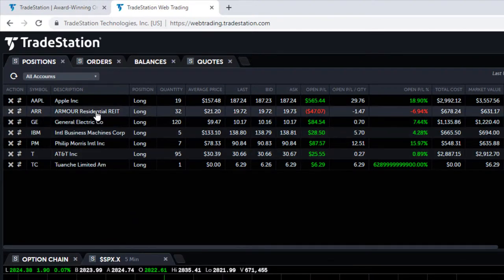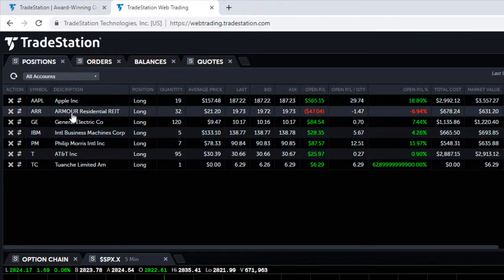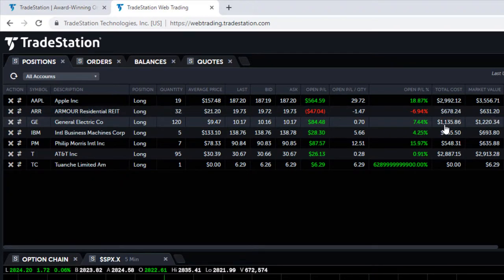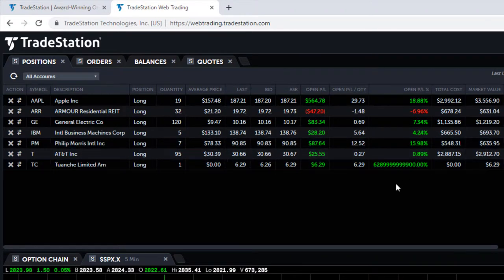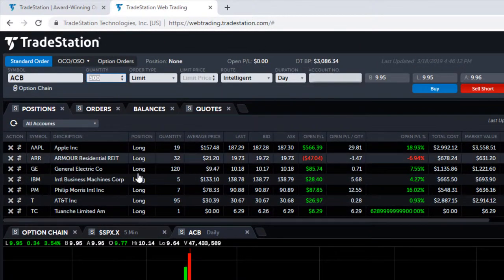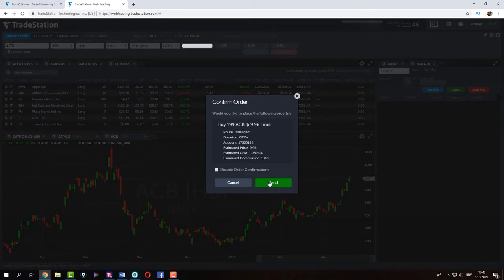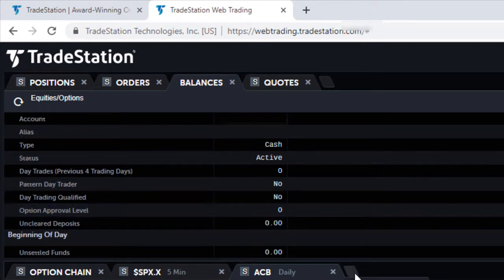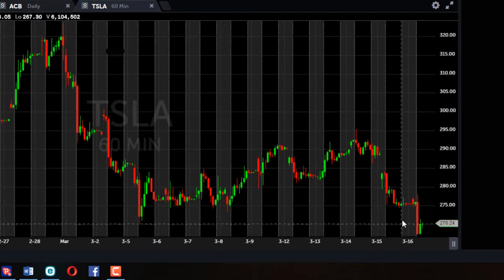Investing $3.000,00 In Stock Market ! Check out the companies !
Check out how I am investing around $3000 in stock market.

There is one very very interesting company :)